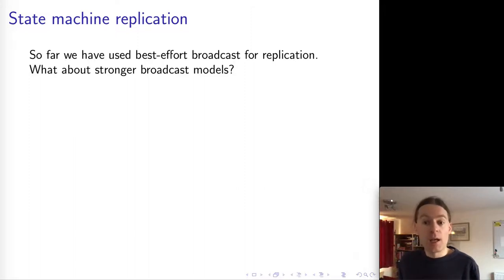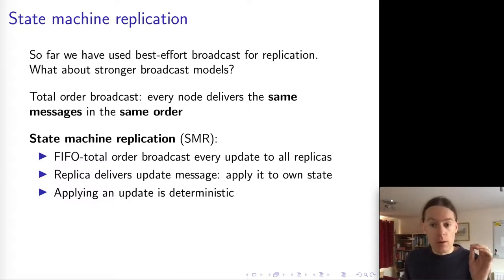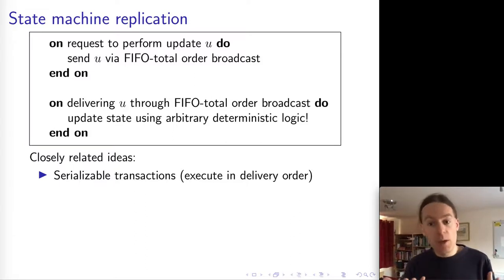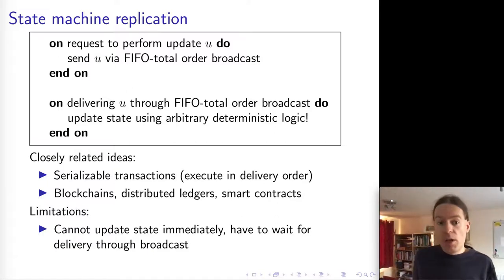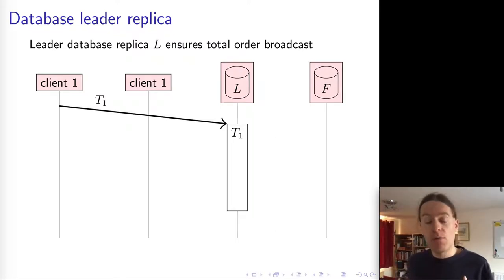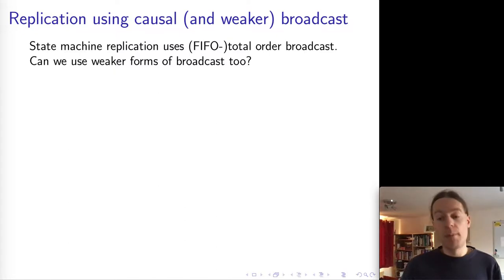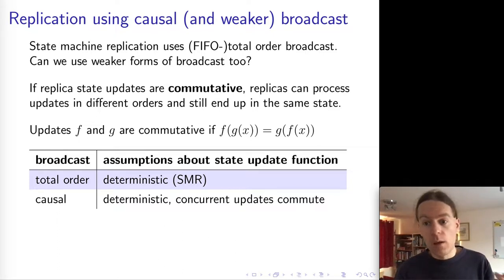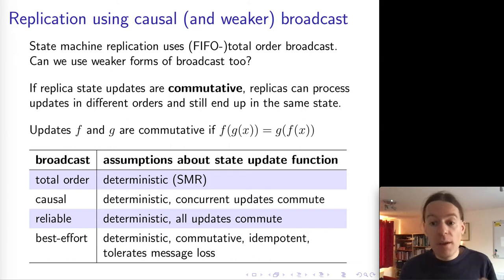Distributed Systems 5.3: State machine replication